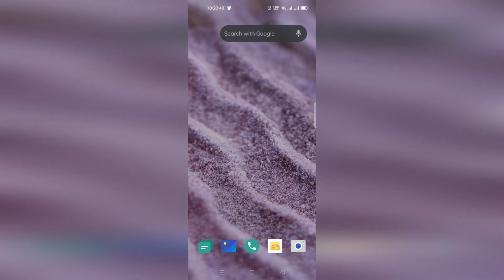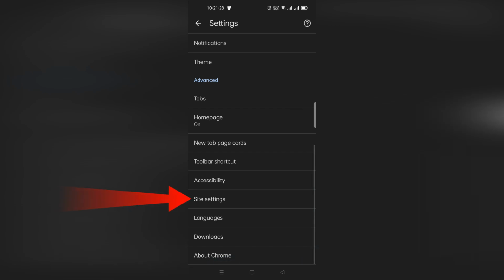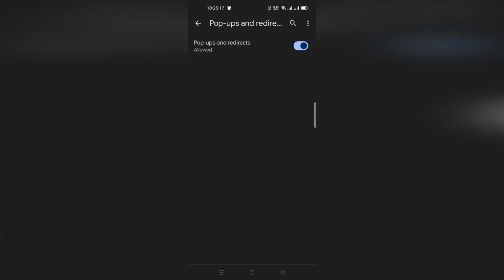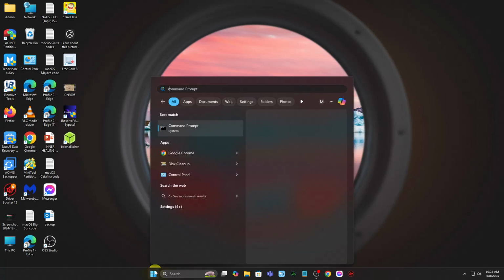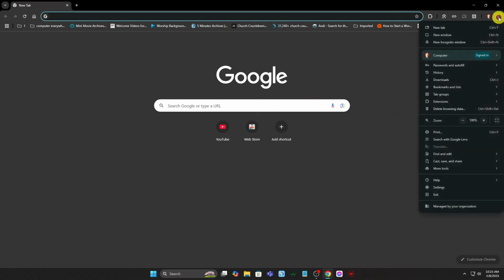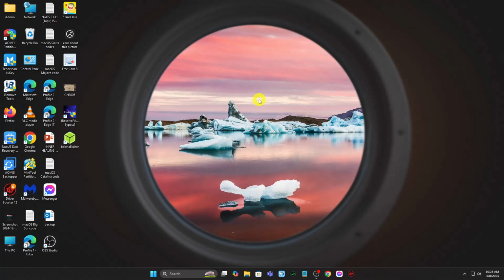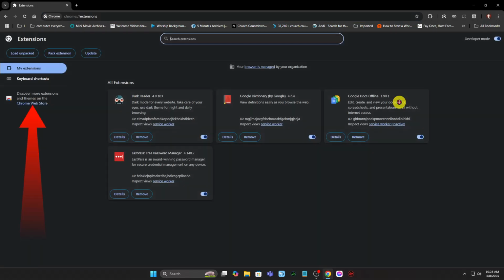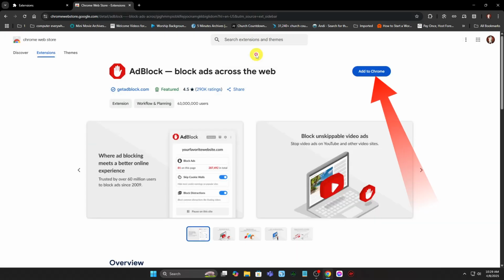How to Block Pop Ups on Chrome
Add WhatsApp UWP on Windows 11Google Chrome is set to block popups by default, but you can double check that this feature is activated in the browser’s advanced settings. If it is and you are still getting popups, you can install an ad-blocking extension into the Chrome to block additional popups from the browser’s built-in extension library (also in the Settings menu)

Chapters:
0:00 Intro
0:19 Adjusting Chrome Settings (Mobile Device)
1:13 Adjusting Chrome Settings (Computer)
2:04 Installing an Adblocker
3:00 End screen

What you'll learn:
1. Adjusting Chrome Settings (Mobile Device)
     a. How to Open Google Chrome for both Android and iOS devices
     b. How to view a list of browser settings
     c. How to view a list of additional content settings
     d. How to open Site settings
     e. How to adjust popup settings
     f. How to block or allow pop ups in Android and iOS devices
2. Adjusting Chrome Settings (Computer)
     a. How to Open Google Chrome on any desktop operating system, including Windows, Chromebook, or Mac OS
     b. How to open a new tab with the Chrome Settings menu
     c. How to Show advanced settings
     d. How to see content settings
     e. How to not allow any site to show pop-ups on any desktop operating system, including Windows, Chromebook, or Mac OS
     f. How to Allow popups on some websites
     g. How to Manage exceptions
     h. How to add a website to a whitelist that will allow popups from that site
3. Installing an Adblocker
     a. How to install browser extensions
     b. How to open a new tab will the Chrome Settings menu
     c. How to view the list of extensions installed on Chrome
     d. How to Get More Extensions
     e. How to search for an adblock extension
     f. How to add an extension to chrome

Song: Kaflu - Like You Do